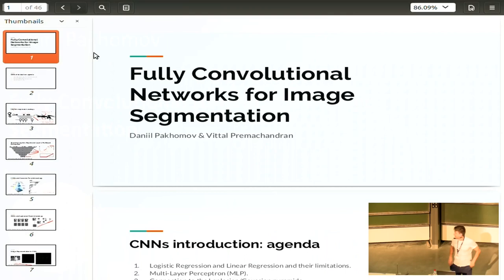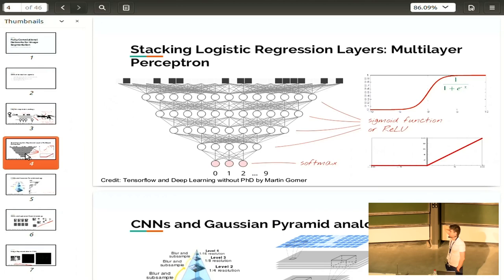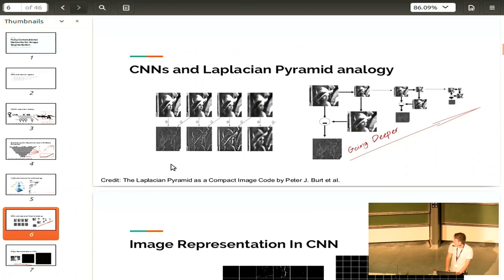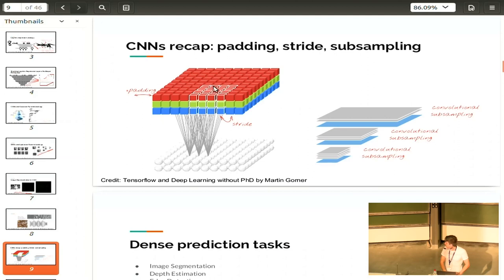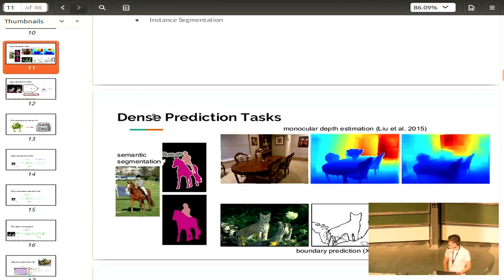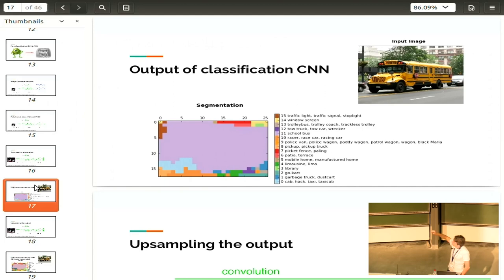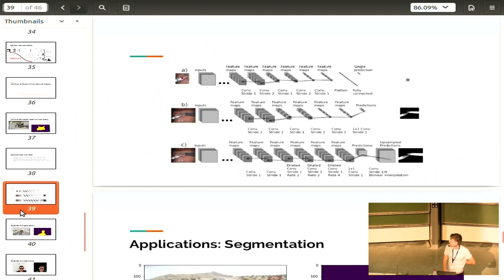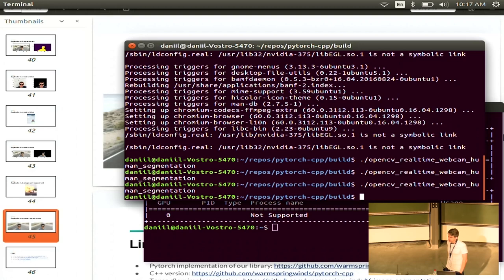EuroSciPy 2017: Fully Convolutional Networks for Image Segmentation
Presenter: Daniil Pakhomov